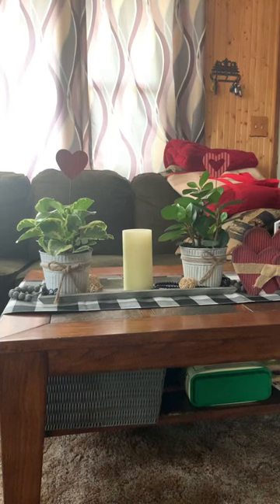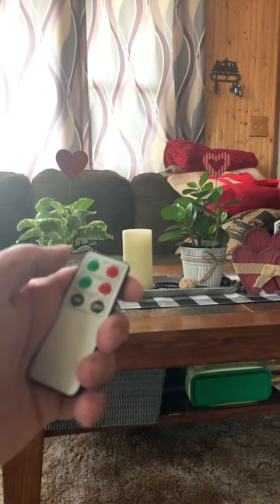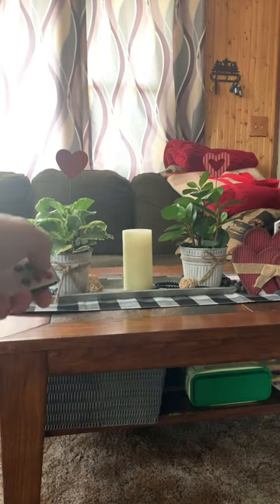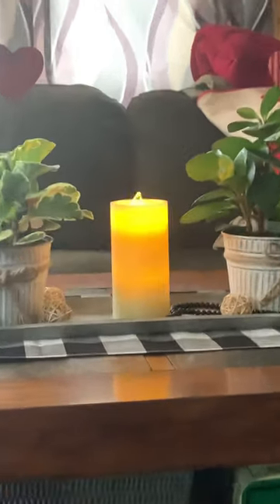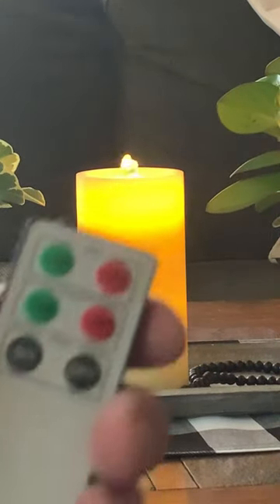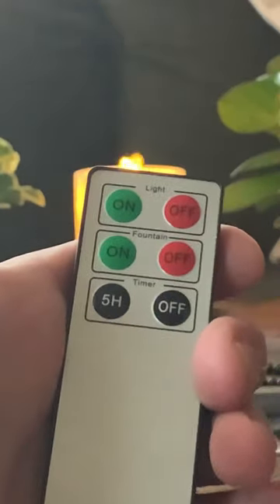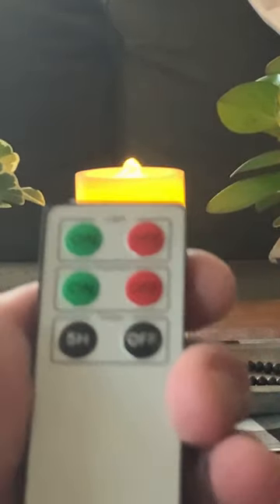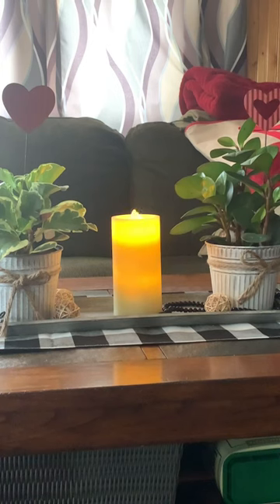Water Wick Candle Demonstration - 91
This is a 1 minute demonstration showing what a Water Wick Candle looks like. Also a brief explanation concerning the remote controller. This unit runs off of 2 "C" cell size batteries. This type of home decor costs approximately $50.00. The unit itself uses about 1/2 cup of water. This unit produces very nice visual and audio effects. This makes for a nice home decoration. I wish you good luck in finding one of these because they are hard to come by. This was recorded using my iPhone XS Max.